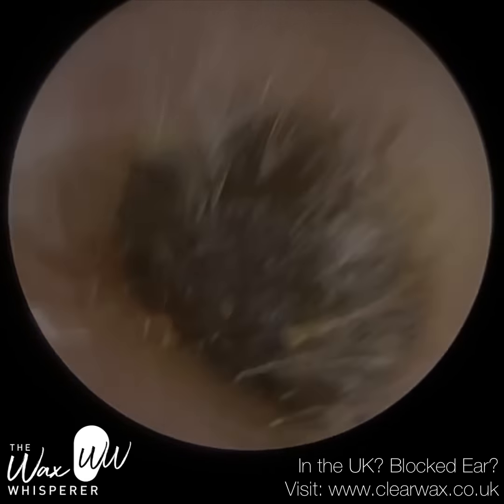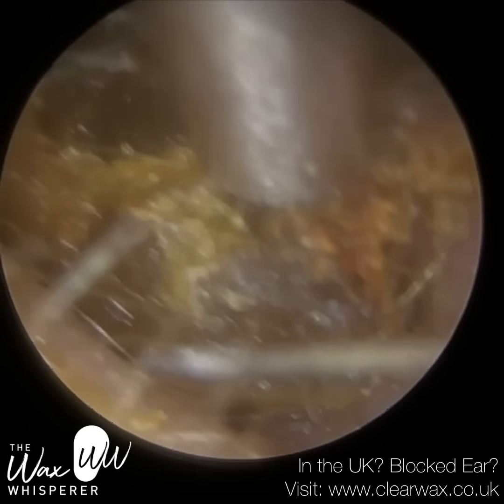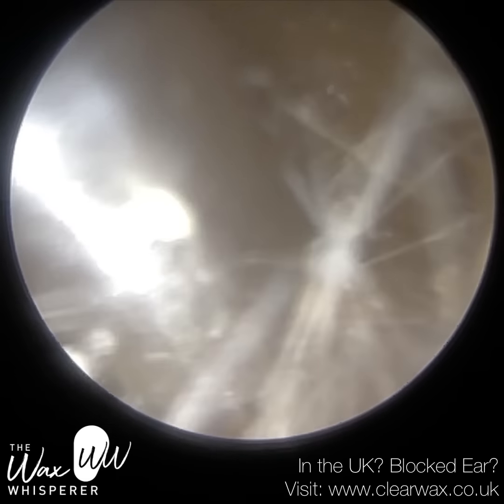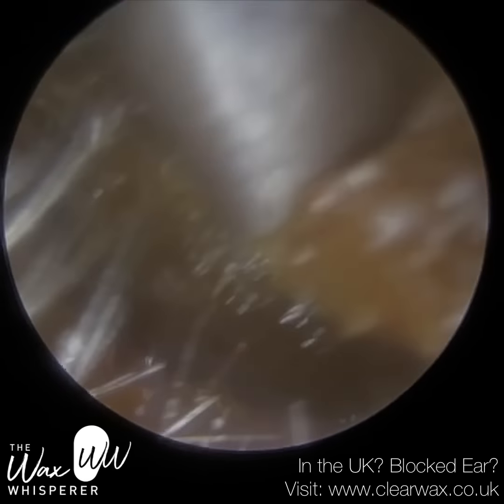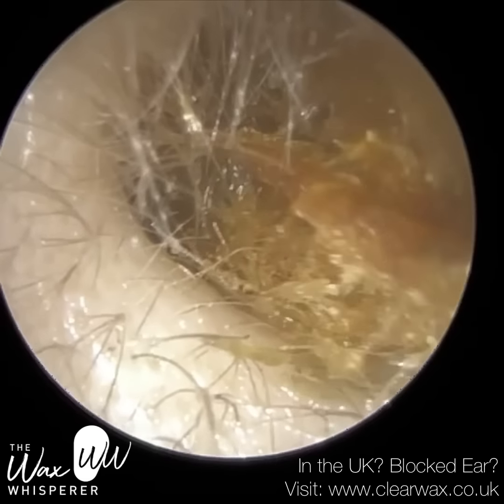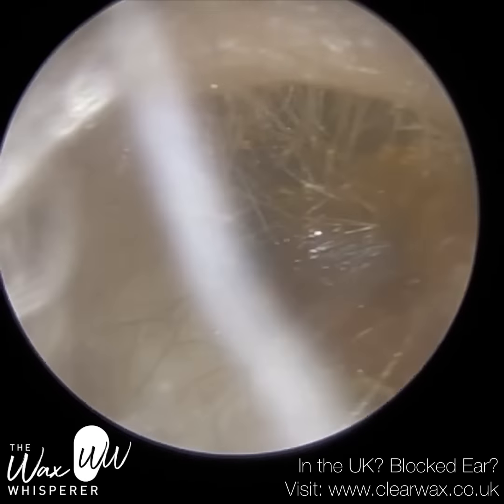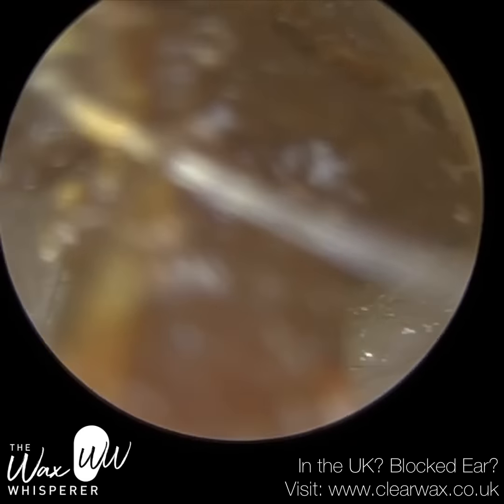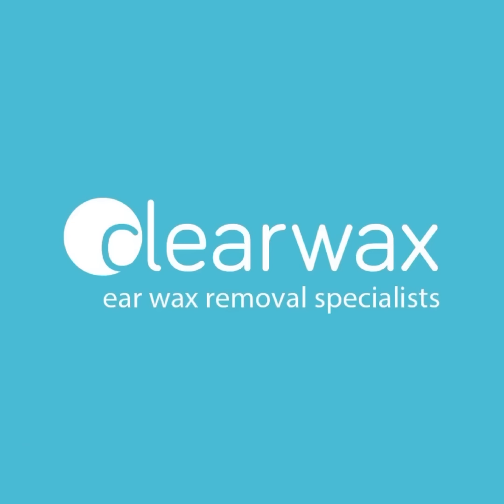1,261 - Supersized Ear Wax & Dead Skin Plug Extraction